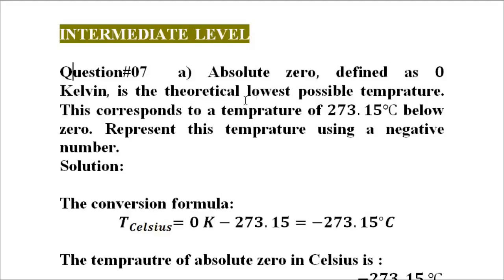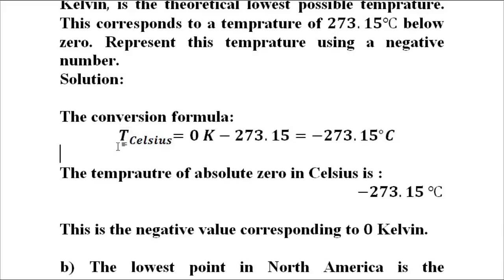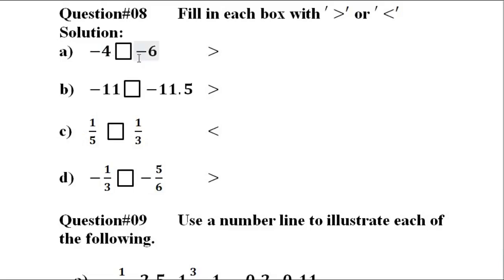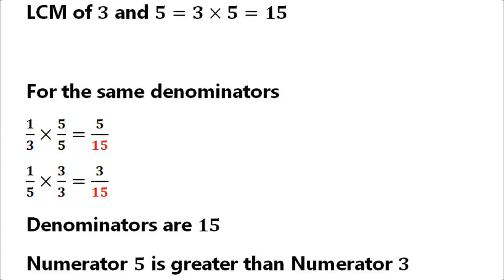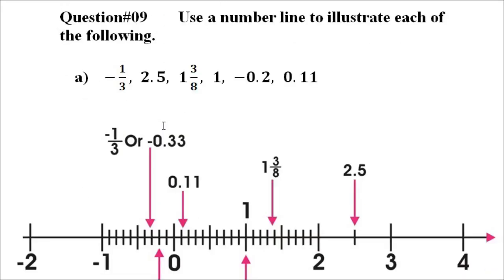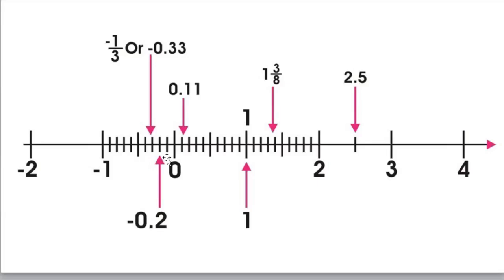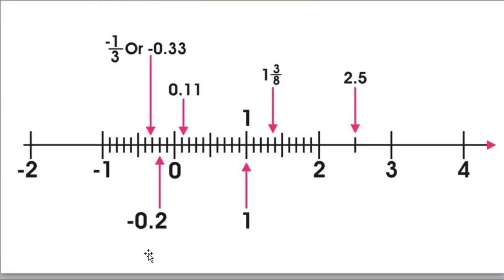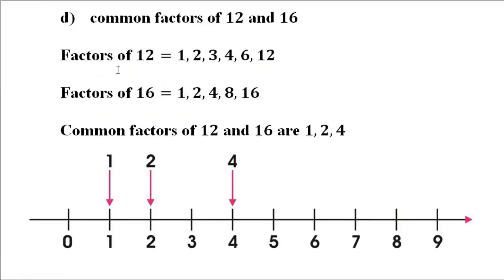New Syllabus Mathematics Book D 1 updated 7th Edition Ex 2A Question 07 Question 08 and Question 09